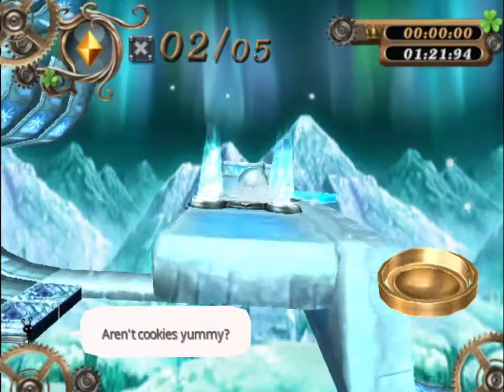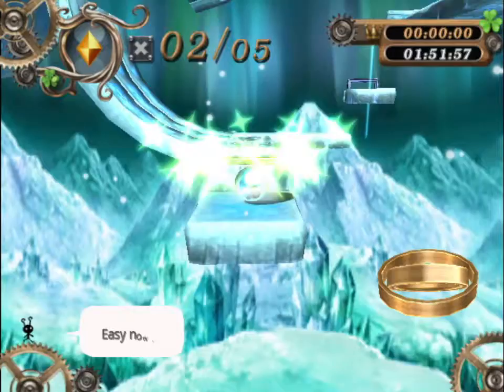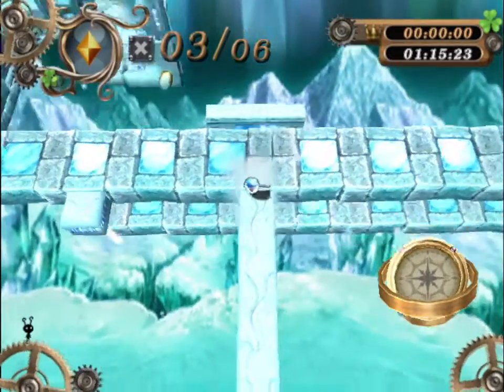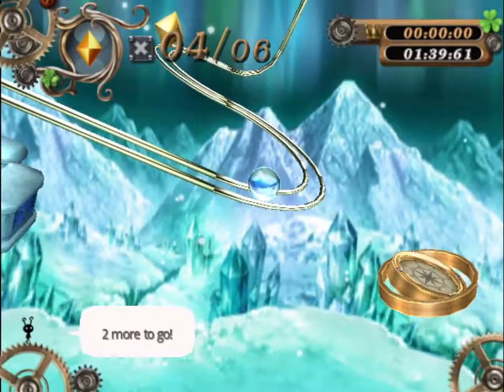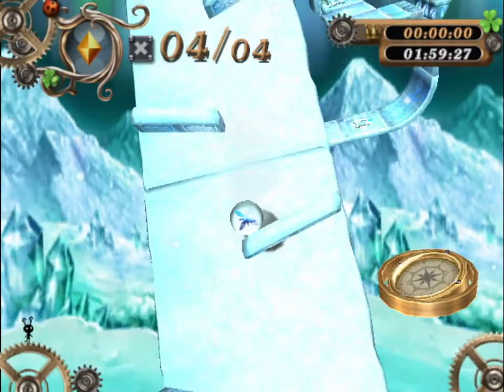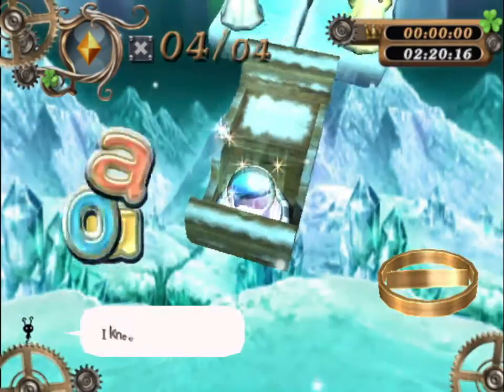Let's Play Marble Saga: Kororinpa, ep 10: Getting excited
I'm almost surprised they didn't go for a ski jump type of thing for one of the levels.